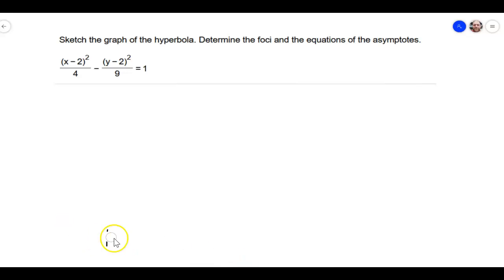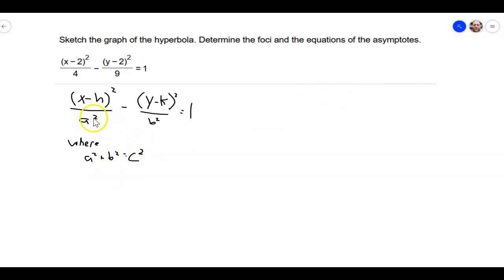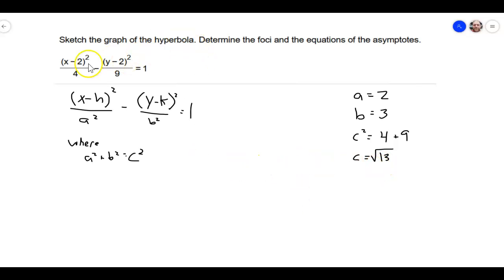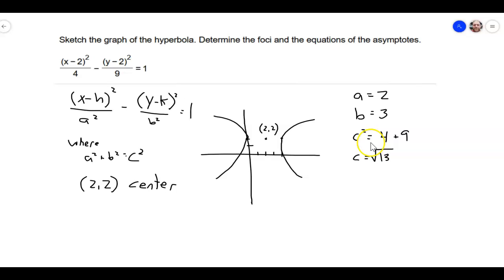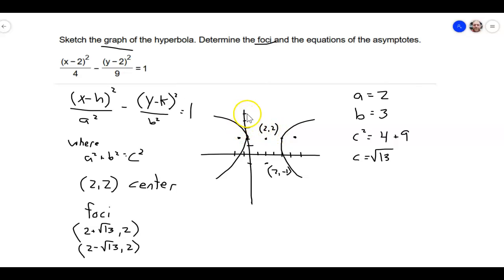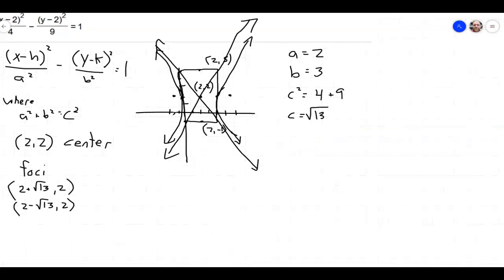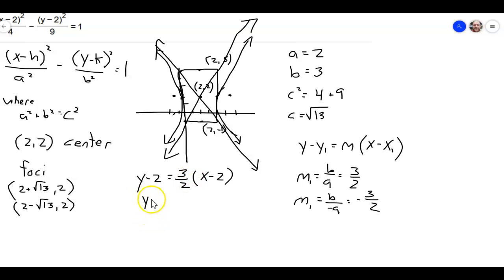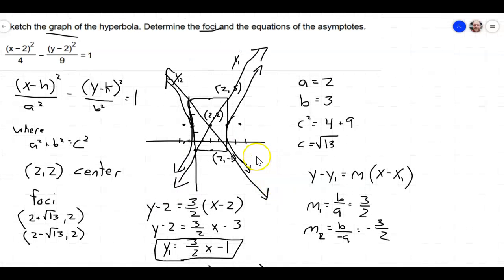MAT171 Section 10.3 Finding Foci and Asymptotes of Hyperbola